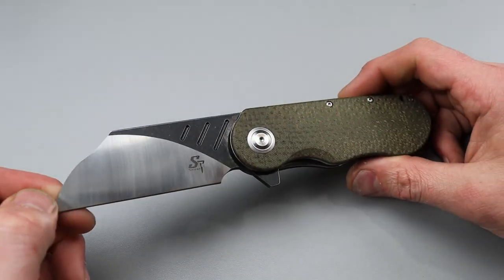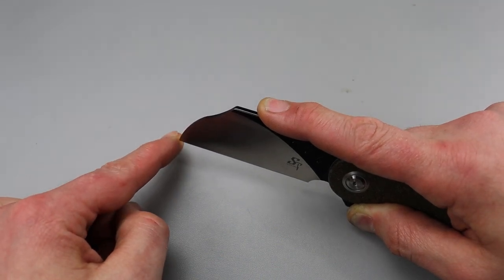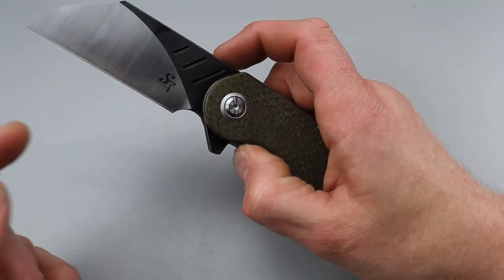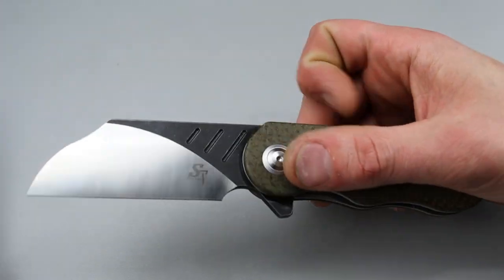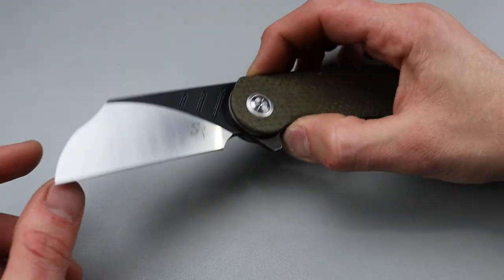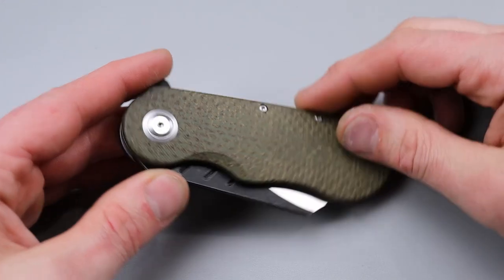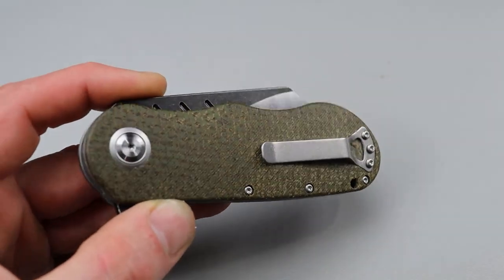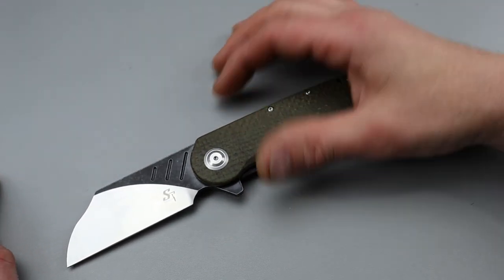SITIVIEN ST-138 in 14c28n steel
Sitivien ST138 in 14c28n blade steel. a folding edc pocket knife for general working, outdoor use. or what ever cutting tasks you need.

SITIVIEN ST138

OR